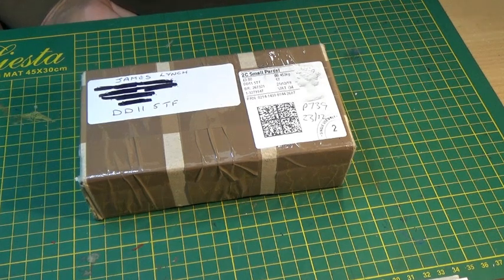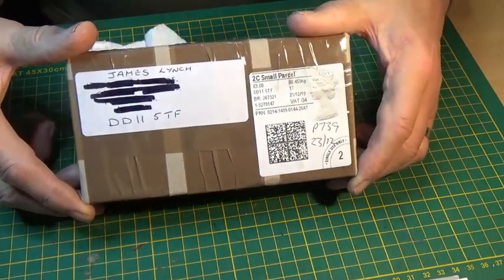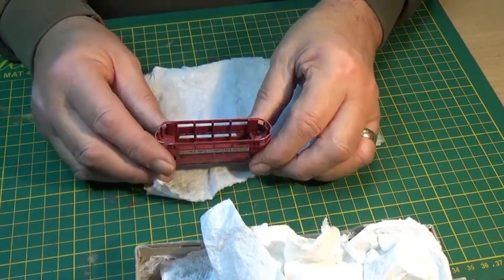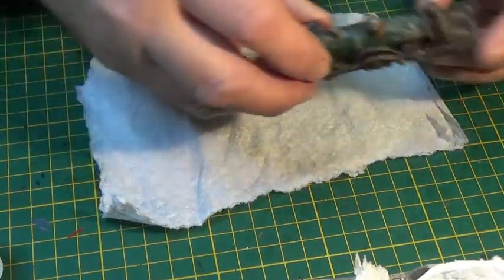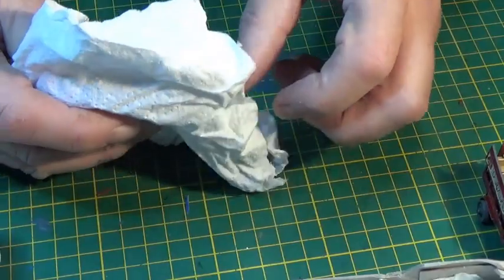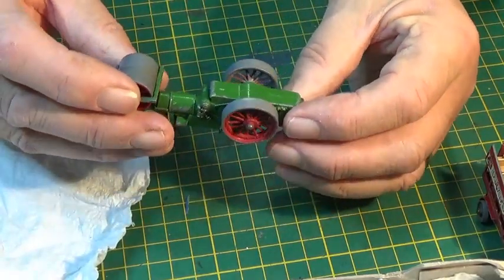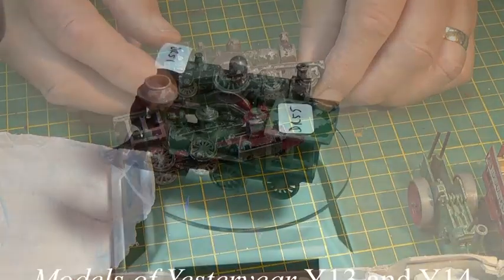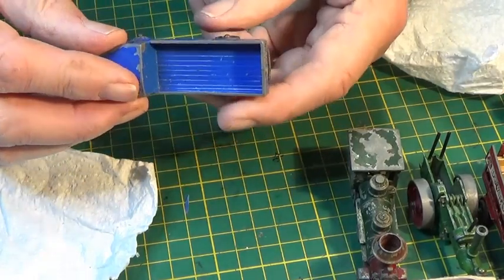Video 57 Unboxing from ebay #2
A collection of Matchbox 'Models of Yesteryear', bought from ebay.
Opening package which I was not expecting until next decade!